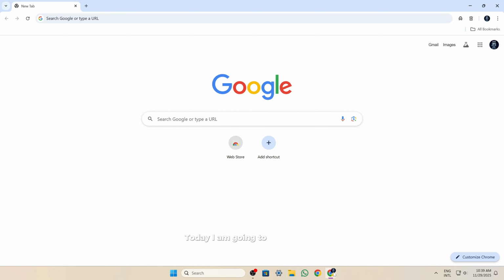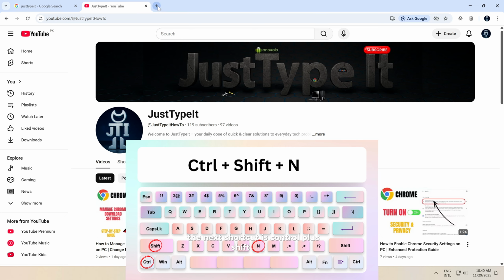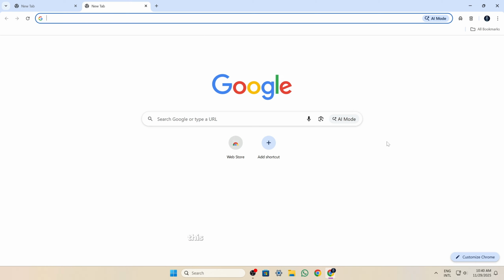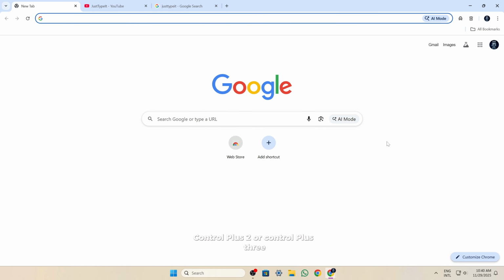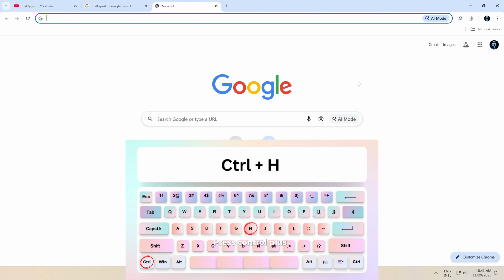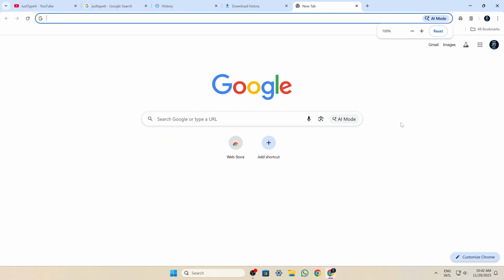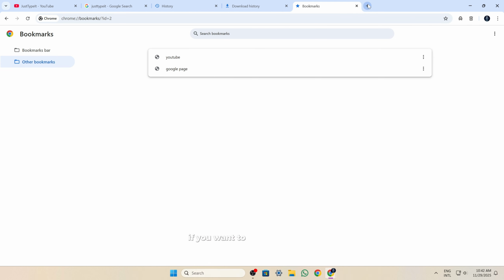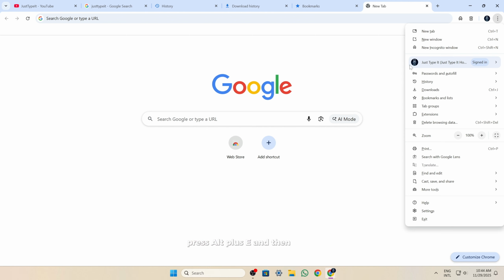Learn Chrome Keyboard Shortcuts Fast (Speed Up Browsing Instantly)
Want to browse faster in Google Chrome? In this step-by-step tutorial, you’ll learn the most useful Chrome keyboard shortcuts to speed up your browsing instantly on PC or laptop.

Using shortcut keys can save time, improve productivity, and make you a Chrome power user.

📌 In this video you’ll learn:

Most important Chrome shortcut keys

How to open, close & switch tabs quickly

Chrome shortcuts for history, downloads & bookmarks

Save time using keyboard instead of mouse

Boost productivity in Windows 10 & 11

This guide works on Windows laptops and desktop computers in 2026.

learn chrome keyboard shortcuts fast, google chrome shortcut keys list, chrome shortcuts for windows 10, chrome shortcuts windows 11, boost browsing speed chrome, chrome tab shortcut keys, chrome productivity tips pc, keyboard shortcuts google chrome tutorial, speed up browsing chrome laptop, chrome power user guide, important chrome shortcuts 2026, chrome history shortcut key, chrome downloads shortcut key, chrome bookmarks shortcut key, google chrome tips and tricks